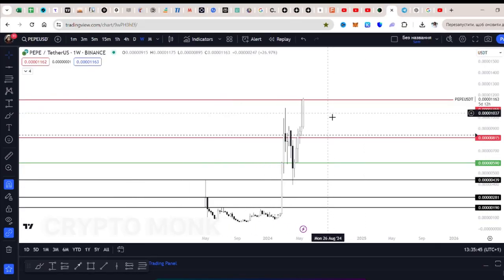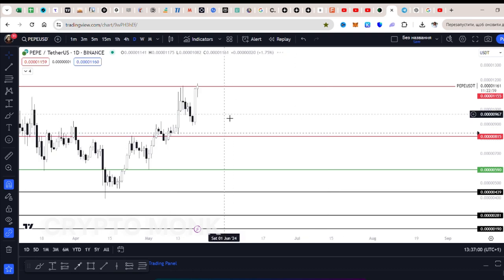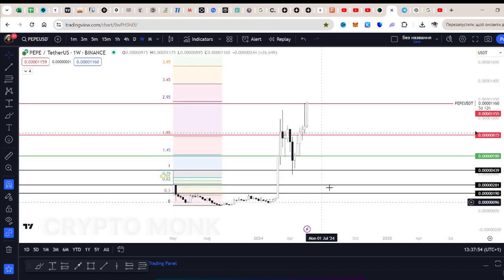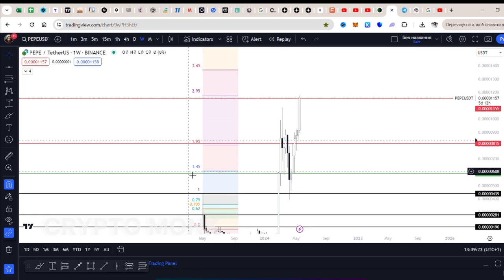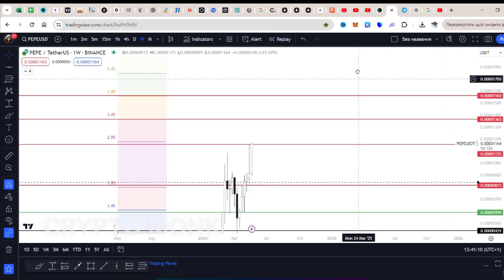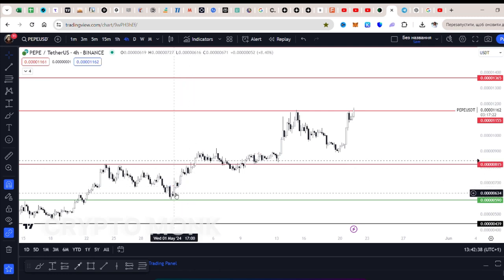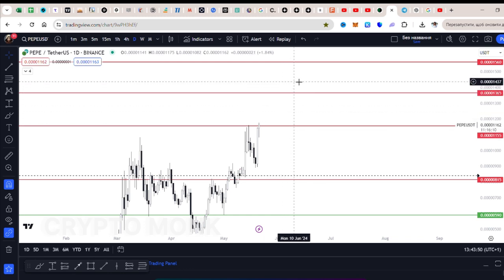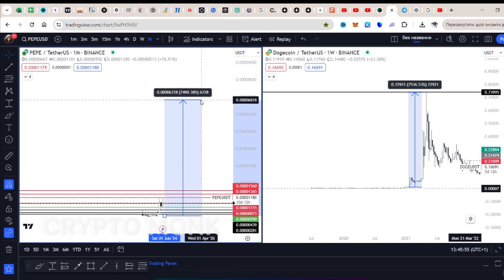Pepe coin will make you rich! 🔥 PEPE CRYPTO NEWS TODAY - PEPE PRICE PREDICTION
Is PEPE the next dogecoin? I fix profits every month
Meme coins are the best altcoins 😉

0:00 - Intro
0:13 - Pepe strategy effectiveness
1:40 - The first secret of genius trading strategy 😁
3:05 - The second secret of genius trading strategy 😁
4:40 - How to use this strategy?
7:02 - Pepe coin price prediction

The crypto game with the latest on Pepe Coin! 🐸💰 Discover everything you need to know about this trending meme coin, from Pepe Coin price predictions to the best strategies for trading meme coins. Get insights on how to buy Pepe Coin, analyze its potential, and stay updated with the latest cryptocurrency news. Whether you're looking for the best altcoins or want to understand the dynamics of Pepe Crypto, we've got you covered. Join the community and explore the world of meme coins with our in-depth Pepe Coin analysis and price prediction for 2024. Don't miss out on the latest updates on Pepe Token and other exciting cryptocurrencies! 🚀